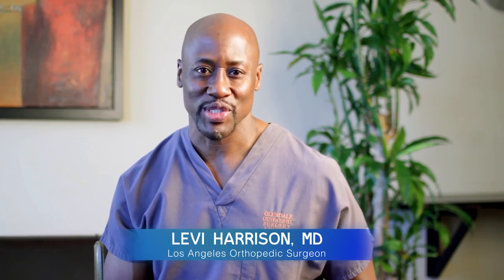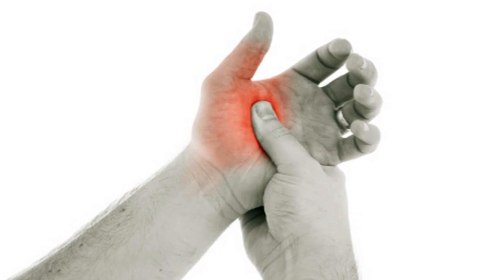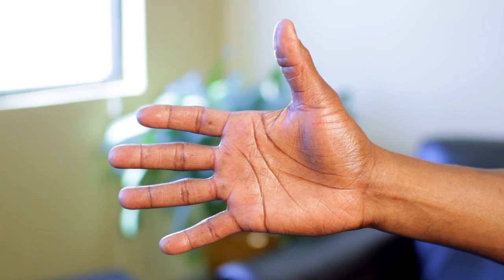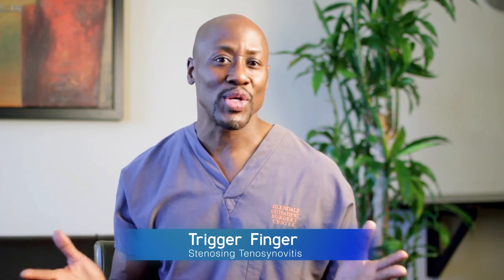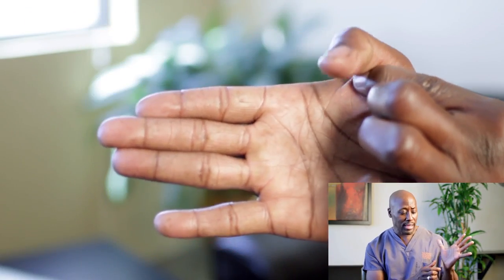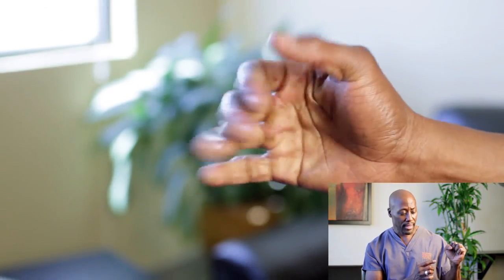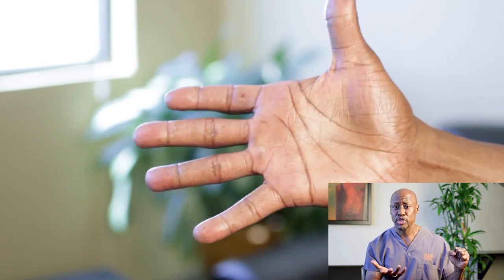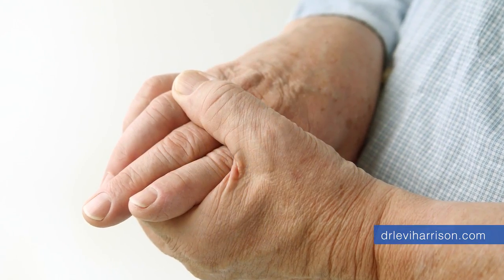Trigger Finger - Dr Levi Harrison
Dr. Levi Harrison, renowned Fitness Doctor and Orthopedic Hand Surgeon discusses the symptoms of trigger finger as well as ways to prevent it!